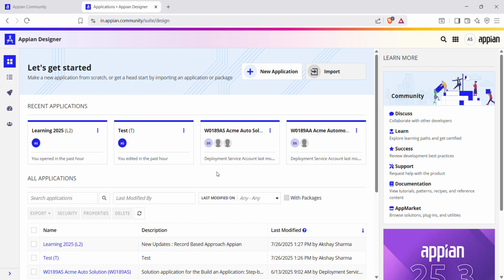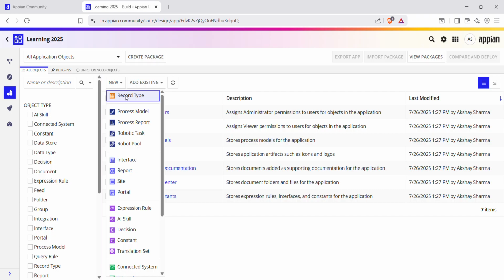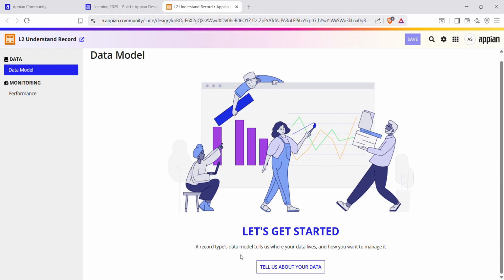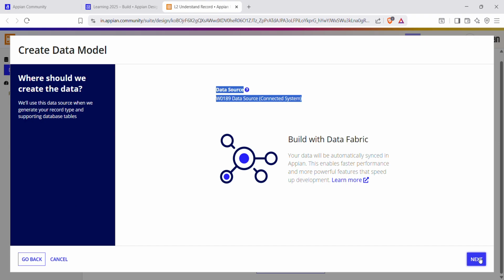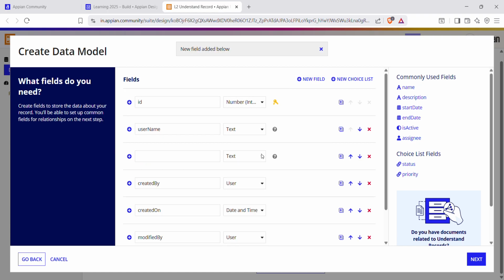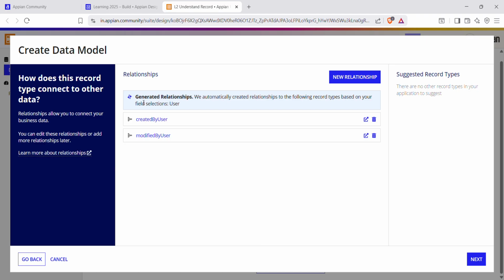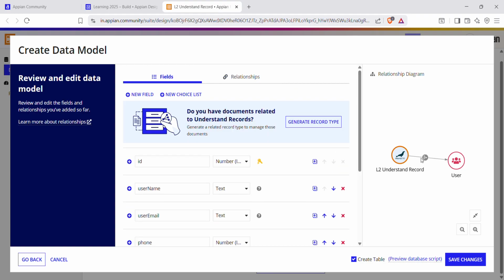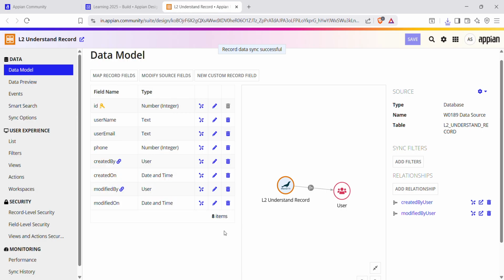Appian Record Based Approach Part-2 || Record Actions